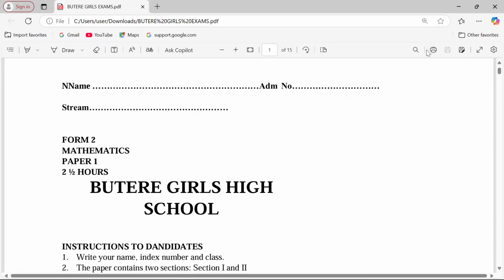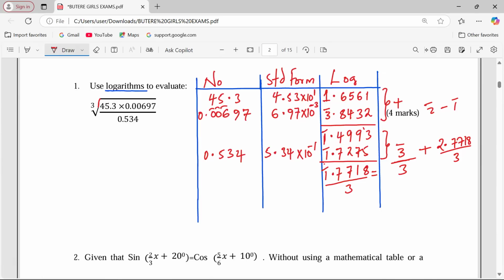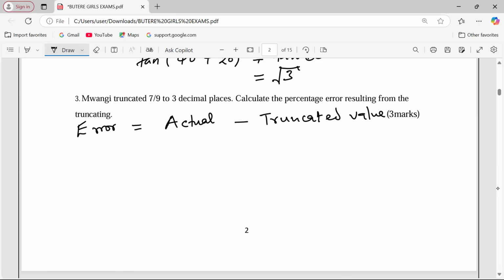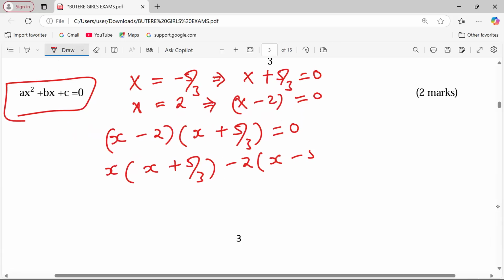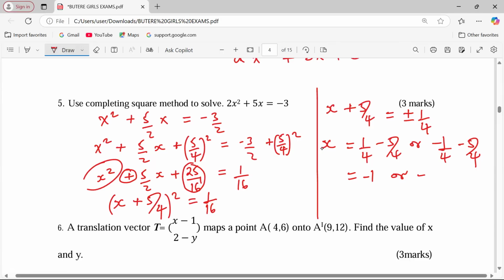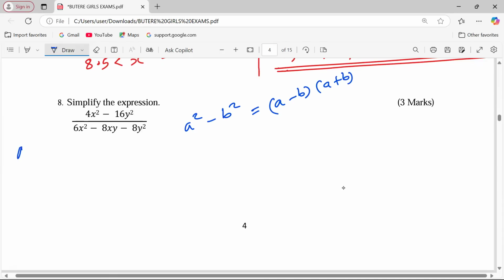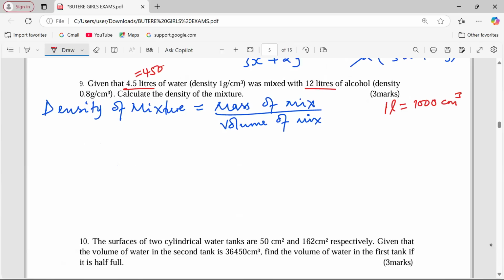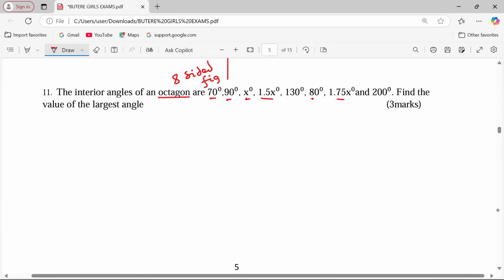BUTERE GIRLS EXAMS... ECHOES OF MATHEMATICS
A CROSS-BREED OF PP1 AND PP2 MATHS